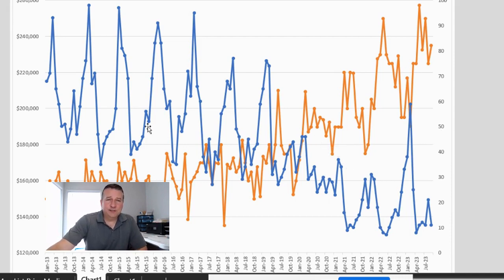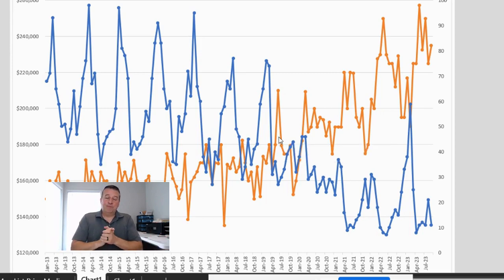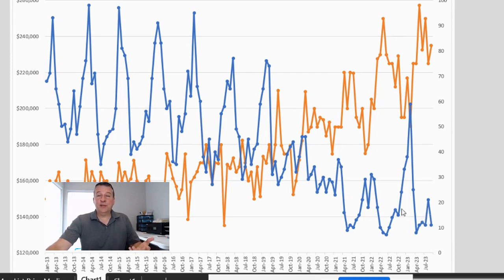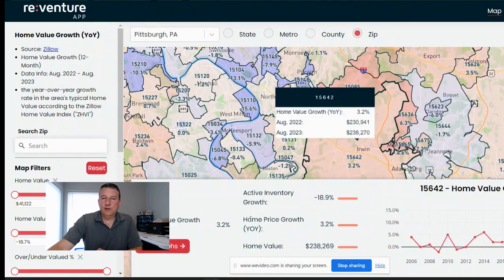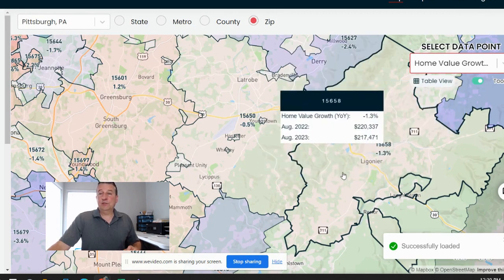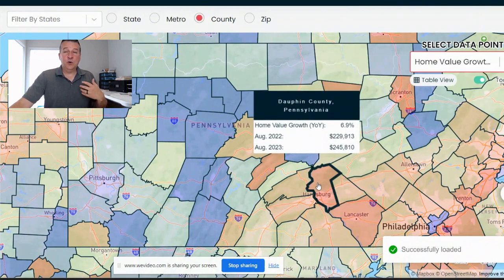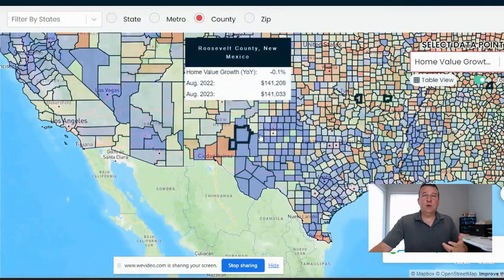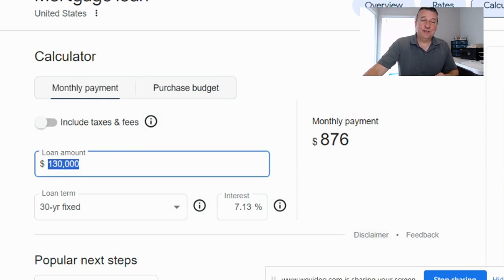Westmoreland County Real Estate Update - 3rd Quarter 2023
Wondering how the central Westmoreland county real estate market is holding up?  If so, then this is the video for you!